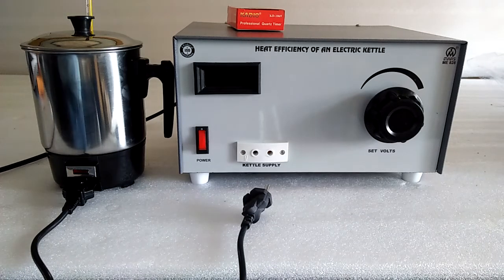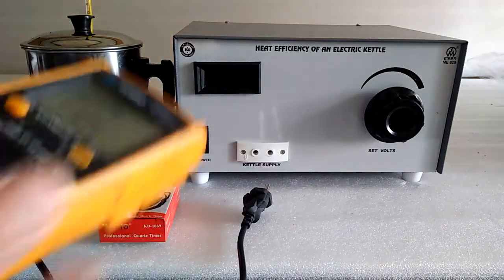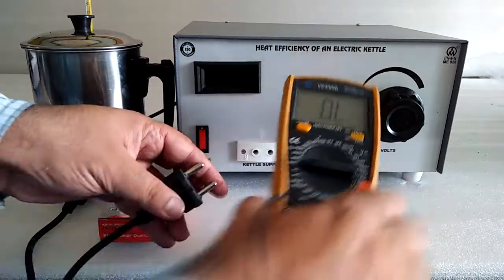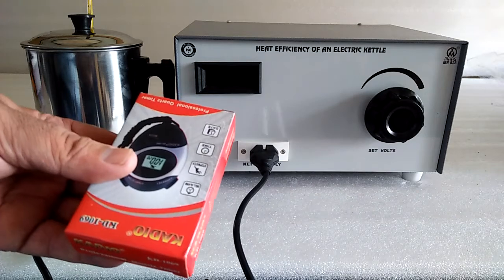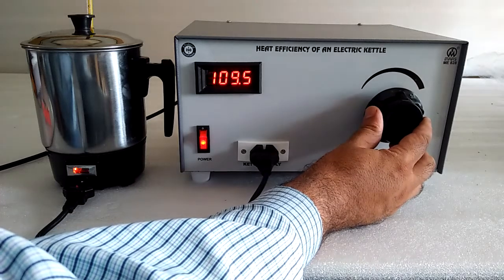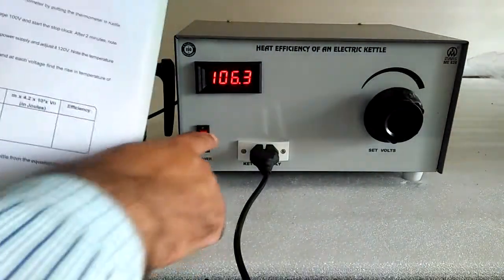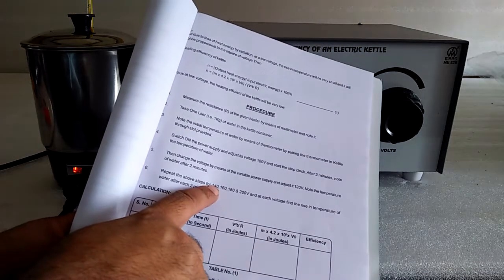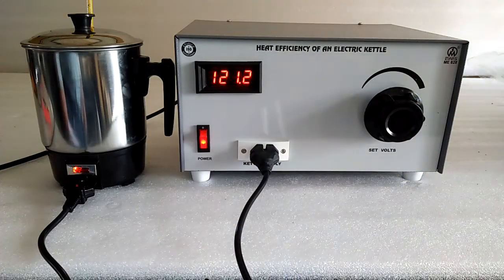Heat Efficiency of an Electric Kattel by Mars EdPal Instruments Pvt. Ltd. (ME 828)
Heat Efficiency of an Electric Kattel